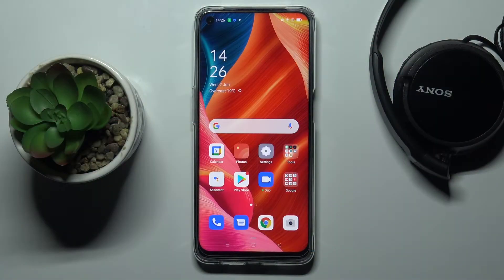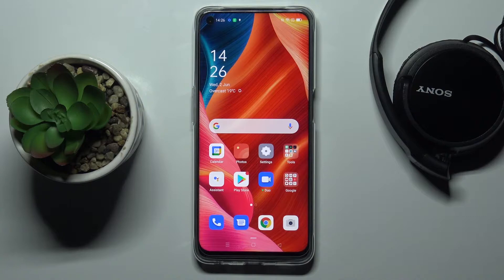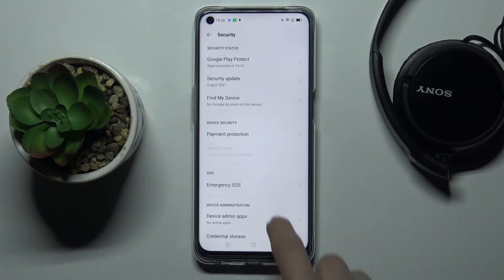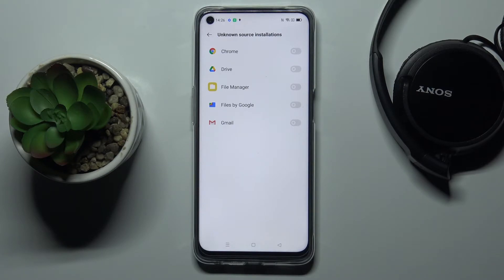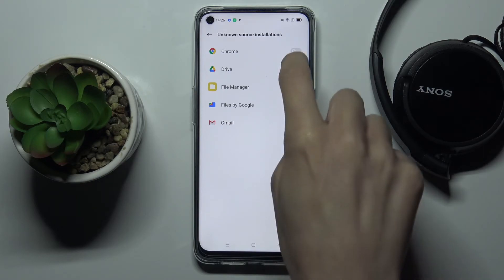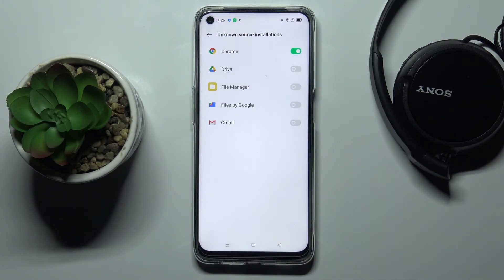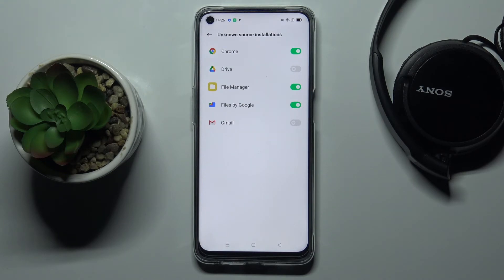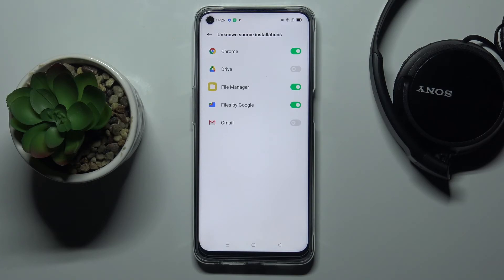How to Enable Unknown Sources on OPPO A74 5G – Unofficial Sources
Find out more about OPPO A74 5G:
Would you like to install a file from sources different than the Google Play Store? Do you know where are you can find unknown sources on your OPPO A74 5G device? Today we will share some tips about app installation from unofficial sources, such as browser or other installed applications. Let’s easily allow installation on your OPPO A74 5G device.

How to enable unknown sources in OPPO A74 5G? How to enable installation from unknown sources in OPPO A74 5G? How to allow app installation in OPPO A74 5G?